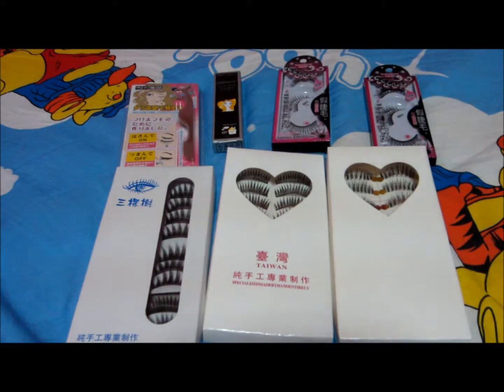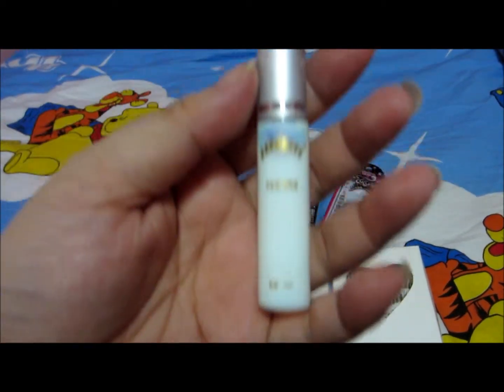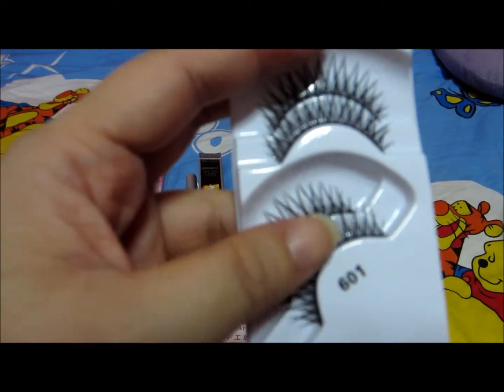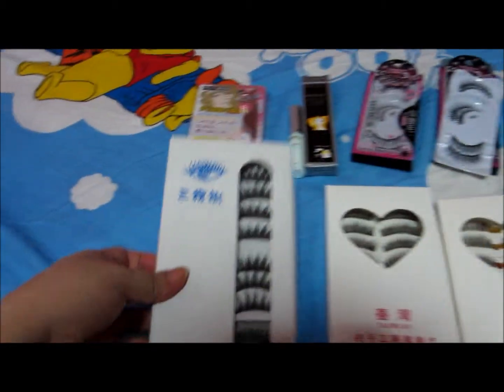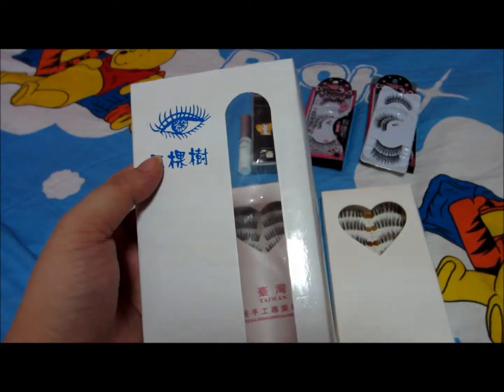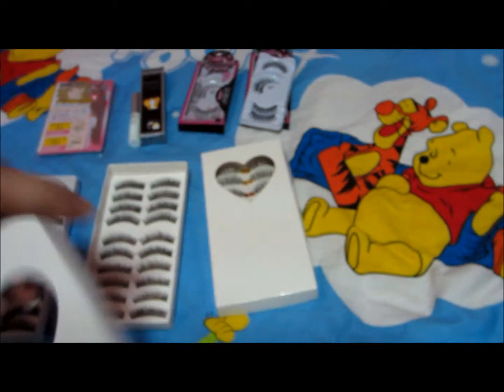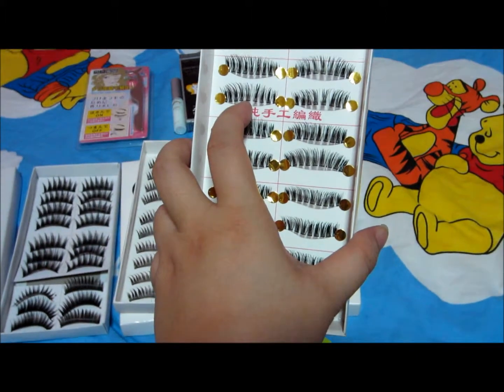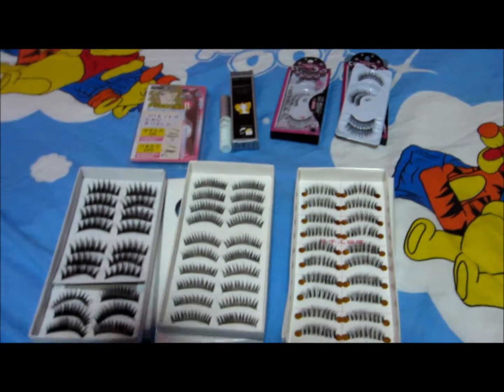False Eyelashes Review.wmv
A review for my recent Fake Eyelashes (Falsies) and related products shopping haul.
Items is purchase from Sasa shop. and for online purchase, I got it from TaoBao.